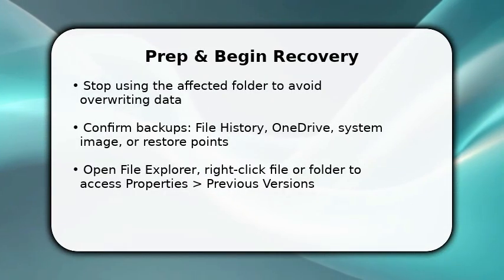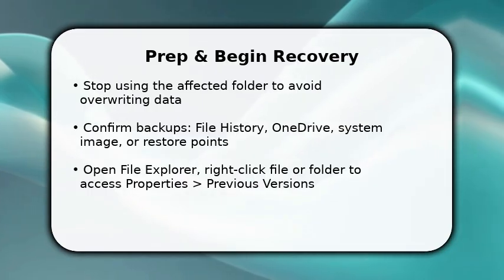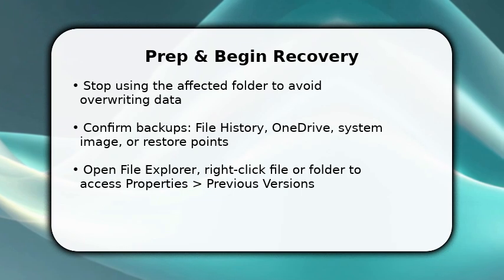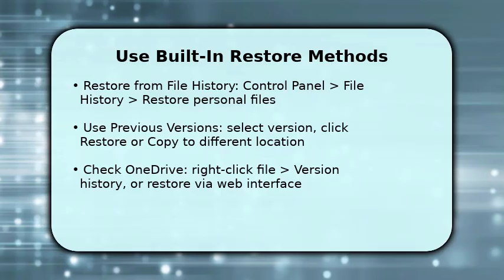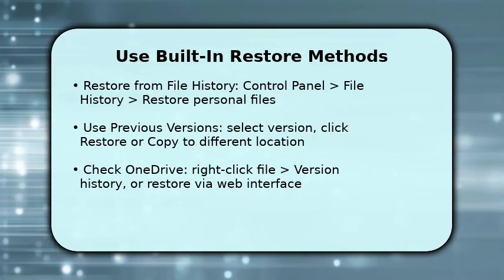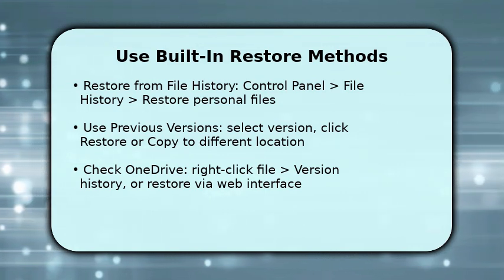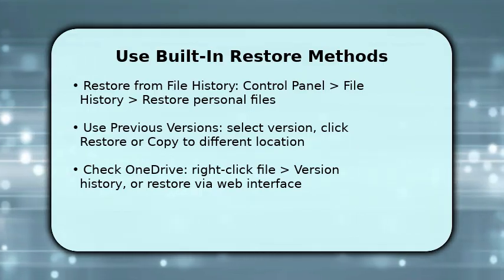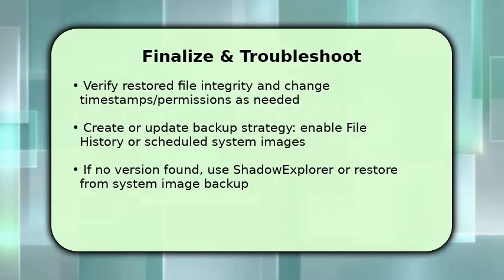How to Restore Replaced Files Windows 11 (full Guide)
Learn the essential steps to restore files that have been replaced on Windows 11 with this comprehensive guide. Discover how to navigate system settings, use built-in recovery tools and third-party software for a seamless restoration process.

restore lost data, Windows 11 file replacement, recover deleted files on Windows 11, how to restore replaced documents in Windows 11, file retrieval guide for Windows 11

.NETFramework,Version=v4.7 .NETCoreAppCompatibility